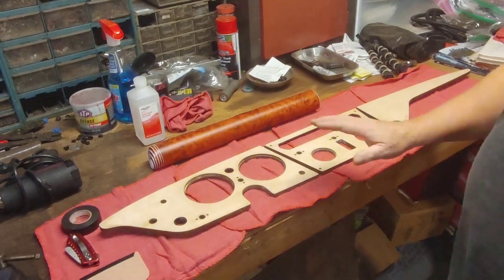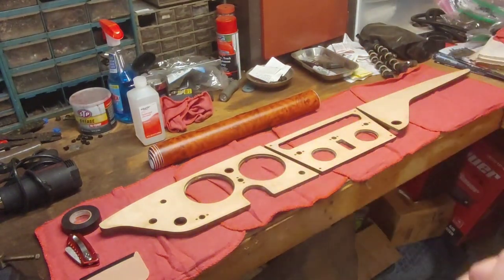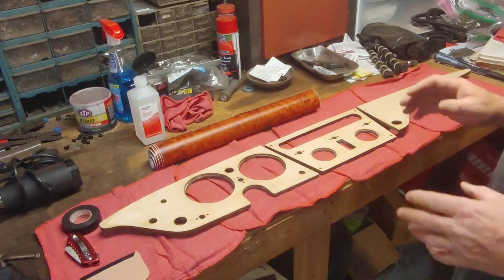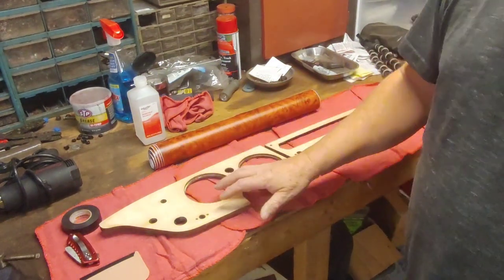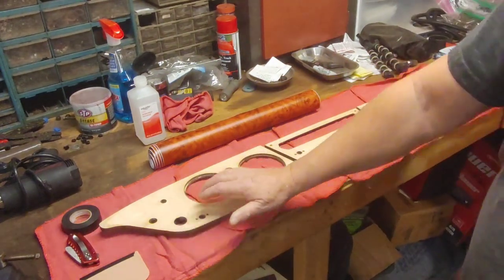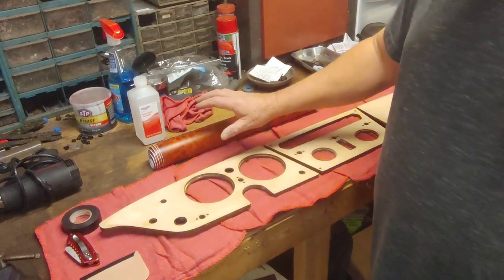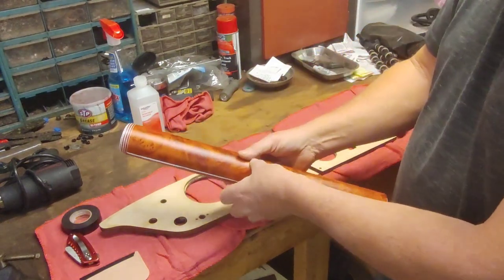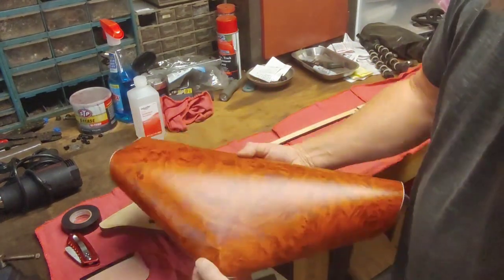DIY Triumph Spitfire Dash And Door Wood Grain Accents! Part 1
I used VViViD  Knotty Rose Wood Grain Architectural Vinyl Wrap Roll (1.49ft x 48 Inch)
if your interested in doing this.

Give A Super Thanks!
Your encouragement, positive, and financial support mean more than words can say. I will make you guys proud with what we do with the funds going back into making better content. Thank you for gestures of kindness.

Akaso Brave 4 Pro 4K
RIP! - Sony 4k action cam fdr-x1000v
Cheap Want to be Go Pro HD 1080p
LG Velvet 5G